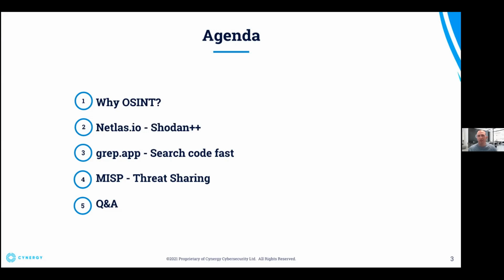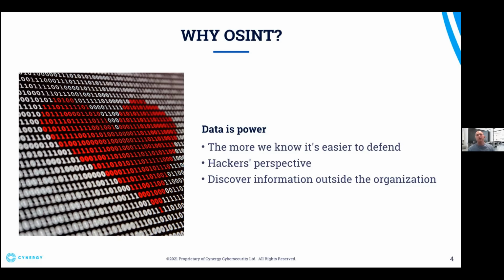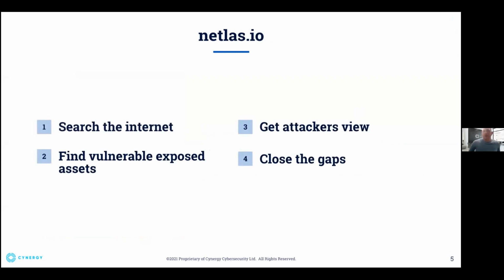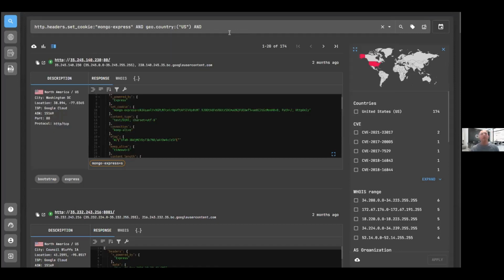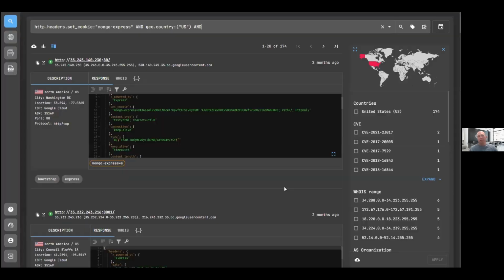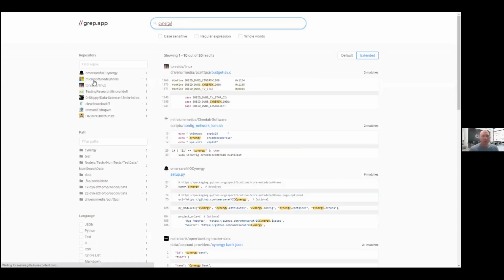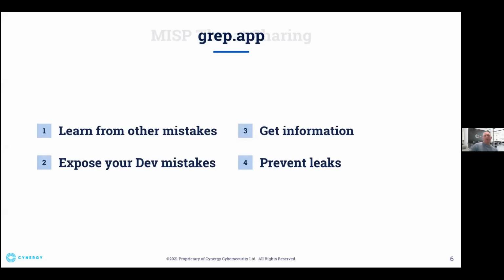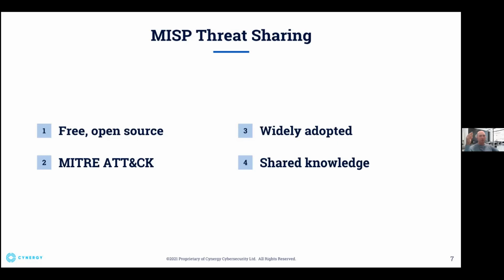Top 3 OSINT Tools for Internal Threat Intelligence Program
Abstract: In this session, will present 3 open-source threat intelligence tools used by analysts and hackers.
These tools should be part of every organization's cyber Threat Intelligence program and as part of Alex's demonstration, you will understand exactly why.

Speaker: Alex Peleg, CEO at Cynergy ASM & CART. With vast experience as a Red-Teamer and cyber intelligence expert.